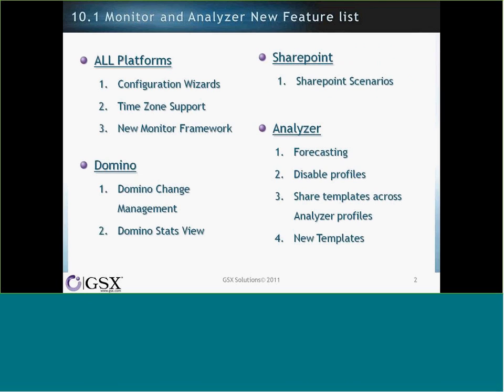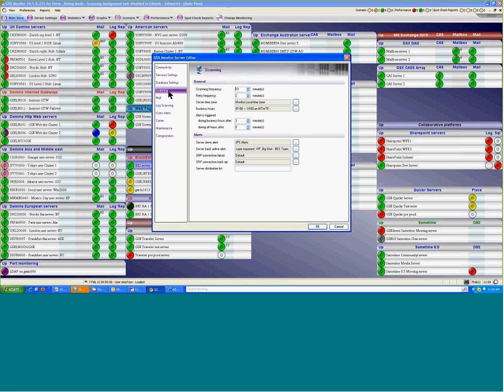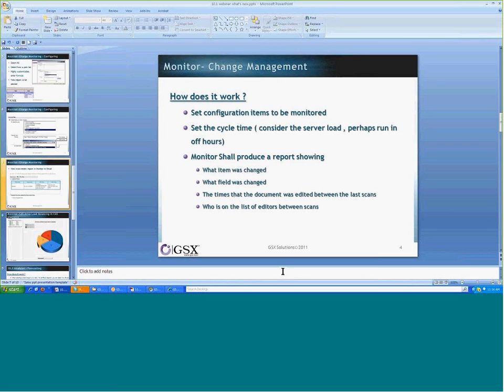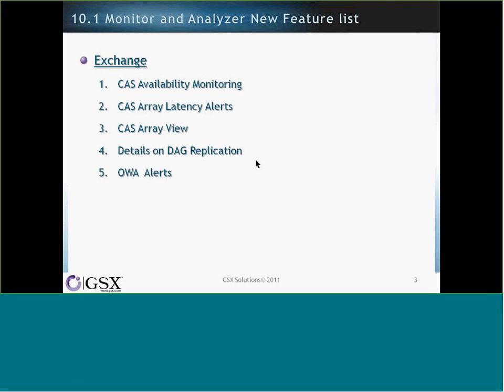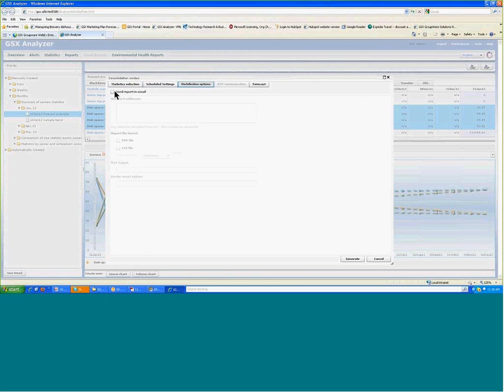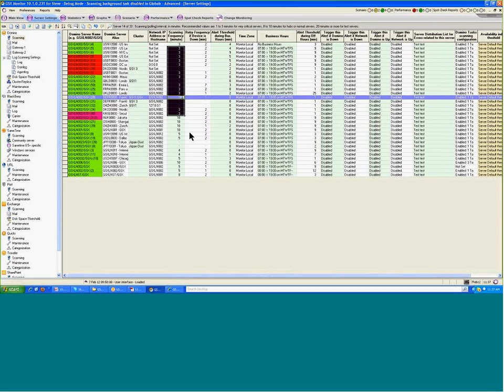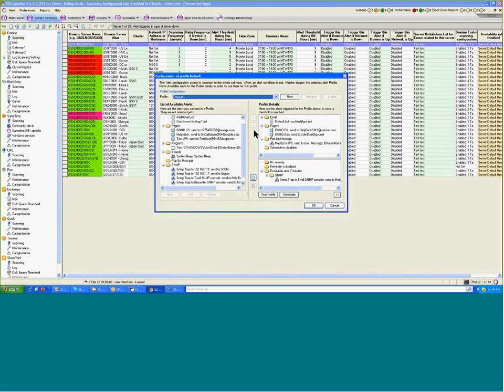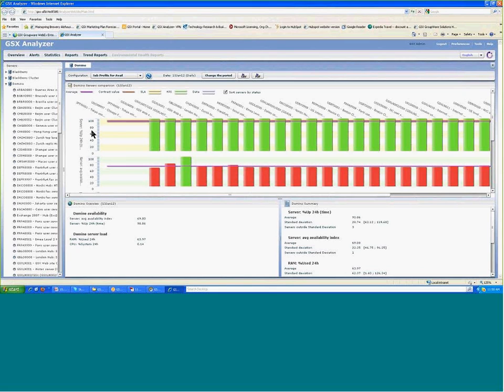Webinar What's new in v10.1-20120207 1600-3.wmv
This is the recorded version of our webinar "What's new in GSX Monitor and Analyzer v10.1?"